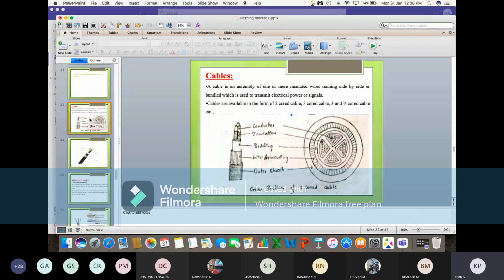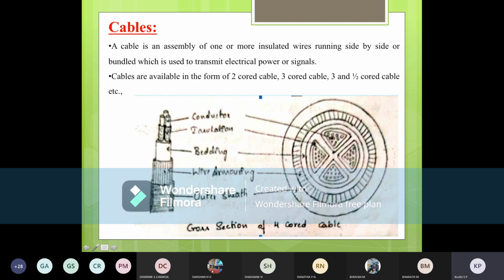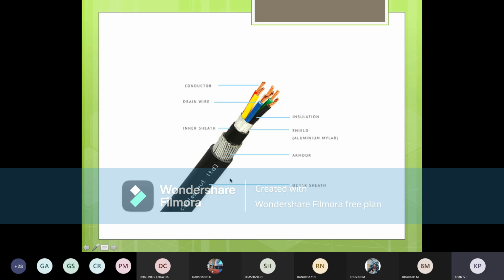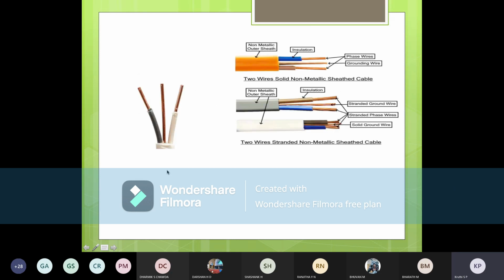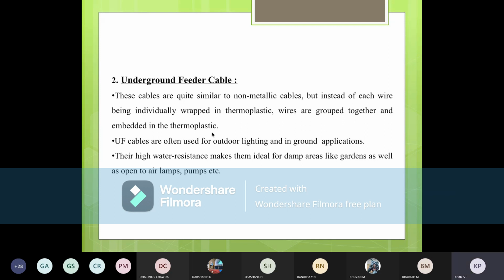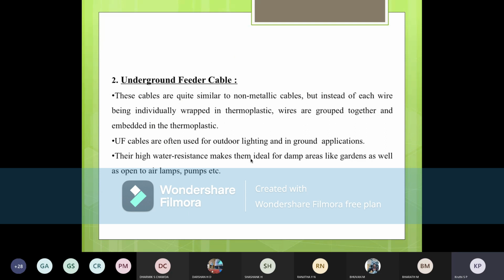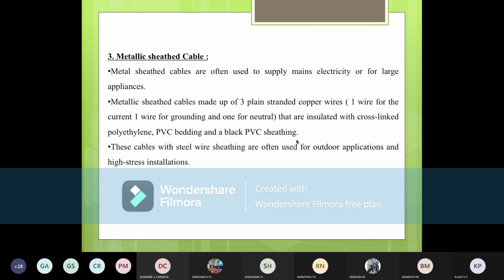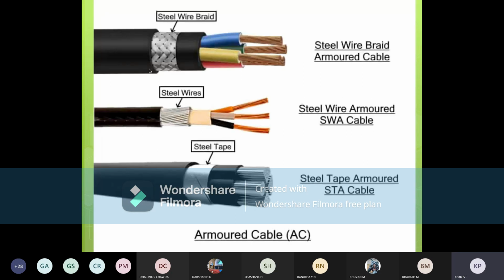My Video 9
introduction to cables